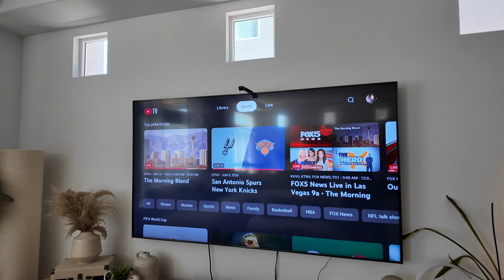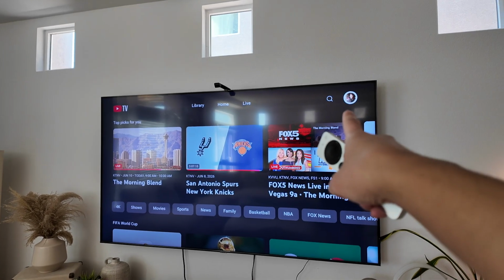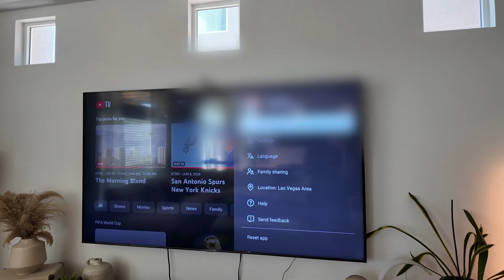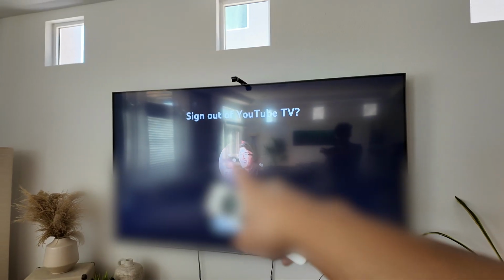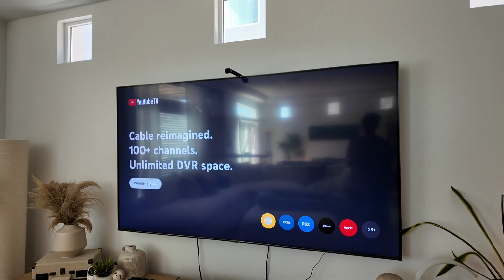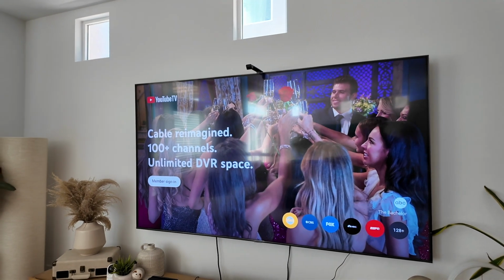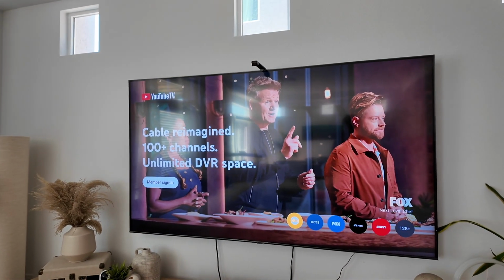How To Log Out of the YouTube TV App!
Need to sign out of your YouTube TV account? In this video, you'll learn how to log out of the YouTube TV app step by step on your device. Watch until the end to discover where to find the sign-out option, switch accounts, and troubleshoot common logout issues.